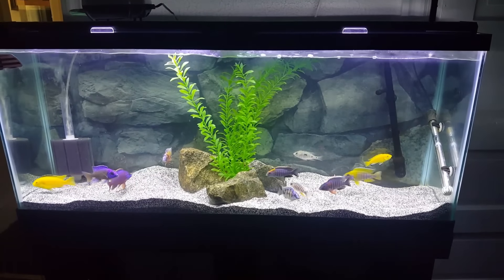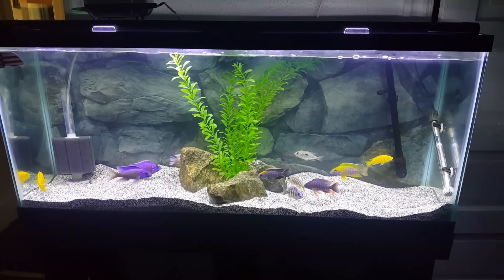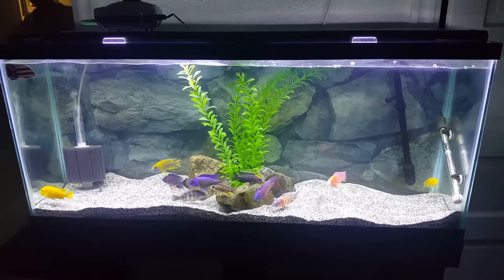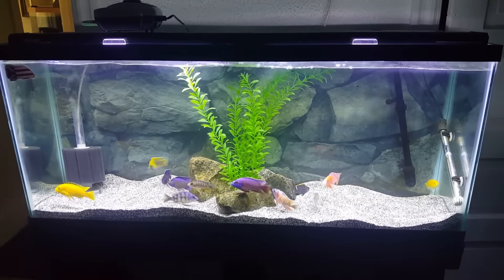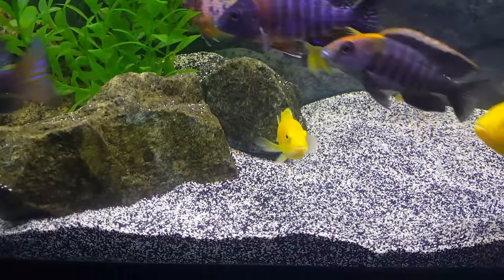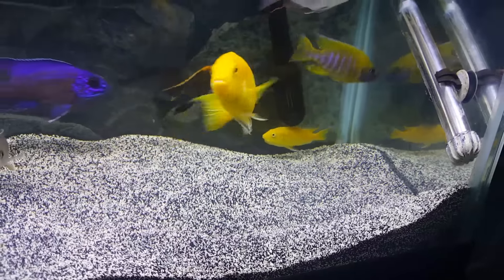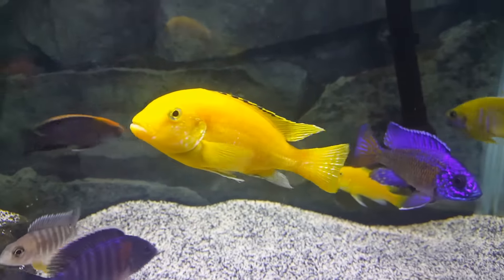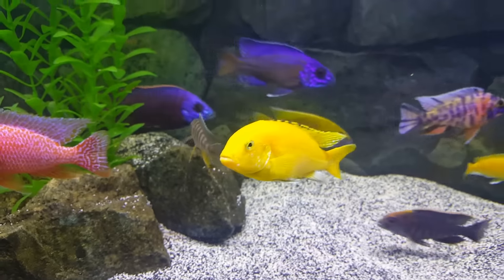New Decor 🙌 55 gal Peacocks show tank with breeder Mbuna yellow Lab Male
I'm excited to share with you the news of more babies! Although this is the first batch of eggs from this guy considering he was recently added due to the loss of my previous male yellow lab. The strain on both male and female are outstanding im sure the group will look out standing. It was a plant I had in a bucket with no purpose for a month now; moving plant from tank to tank. Finally! This plant has a purpose!